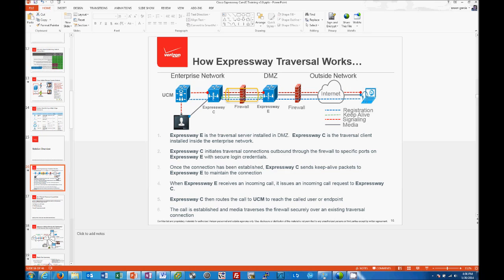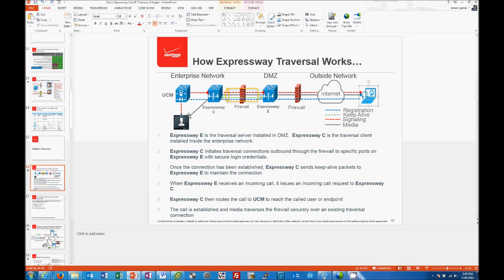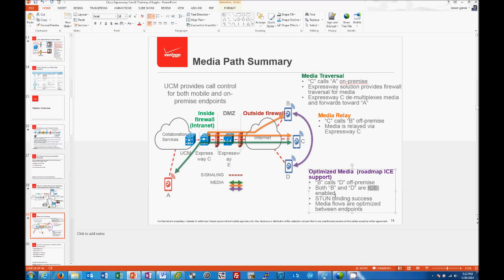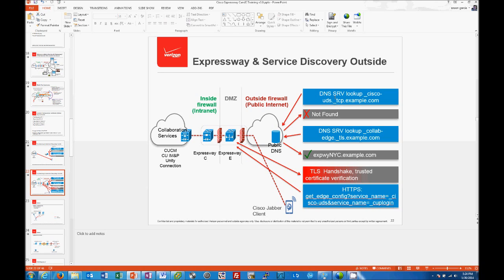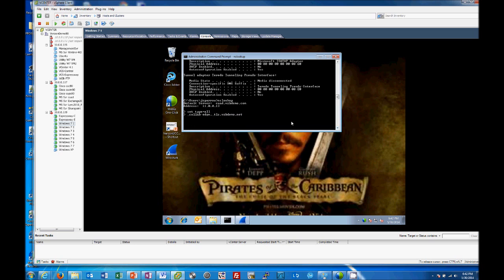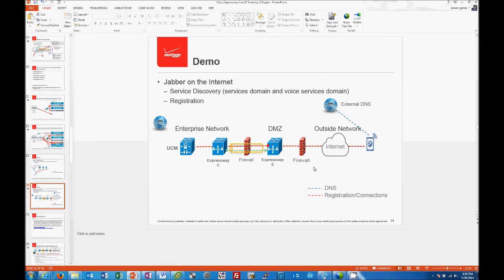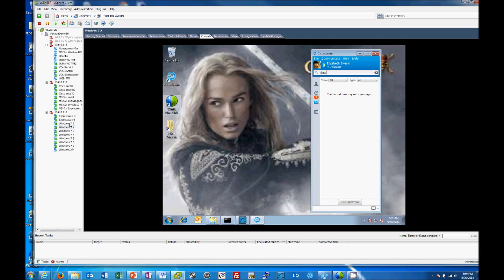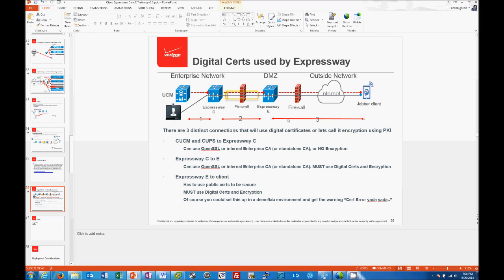Cisco Expressway Training Part 2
Expressway Training Part 2